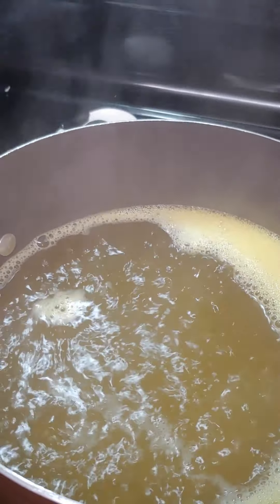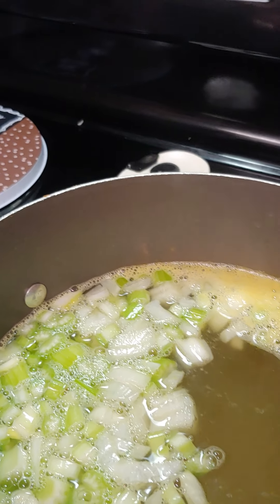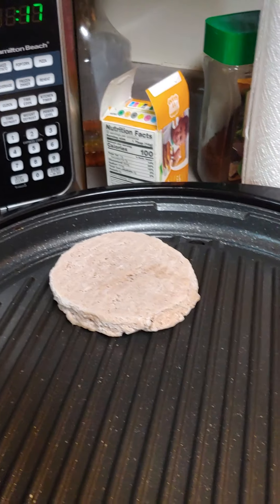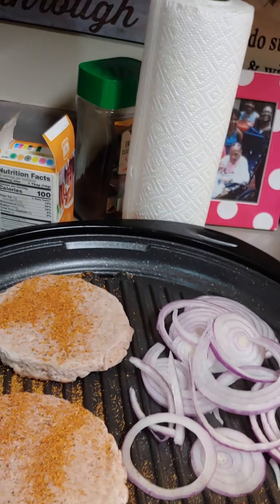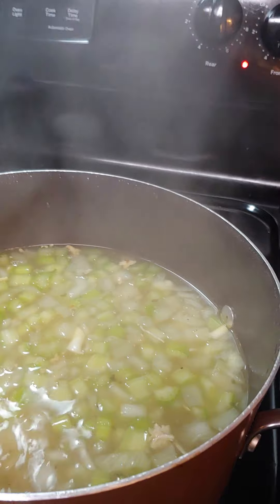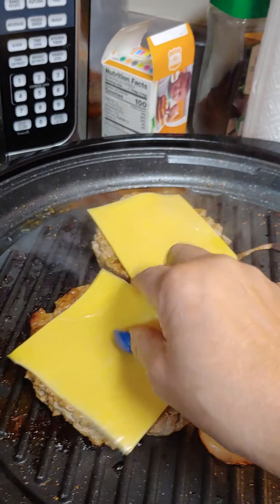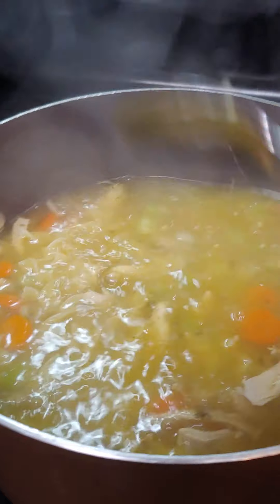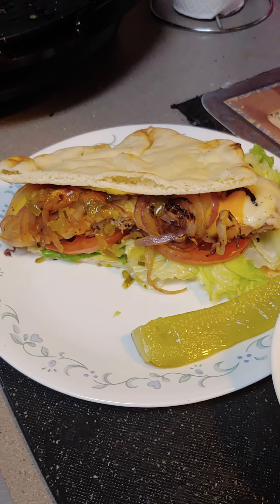January 14, 2021